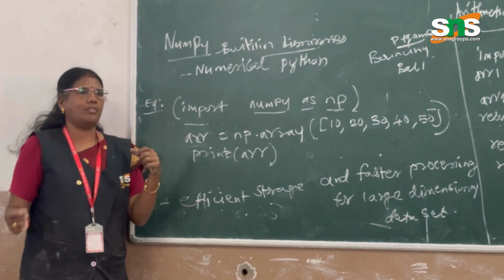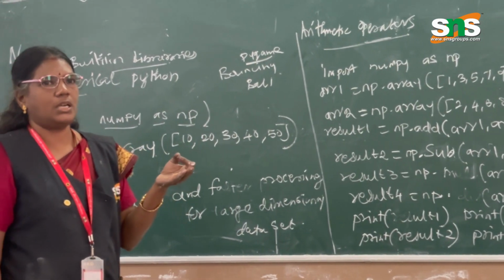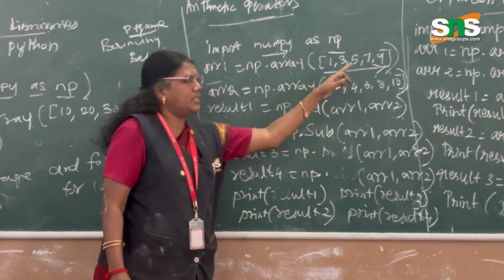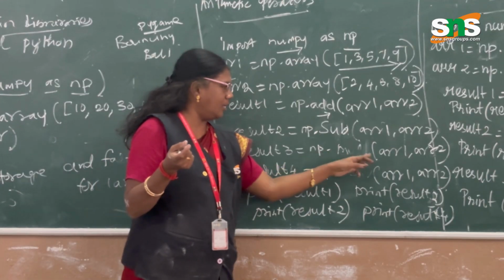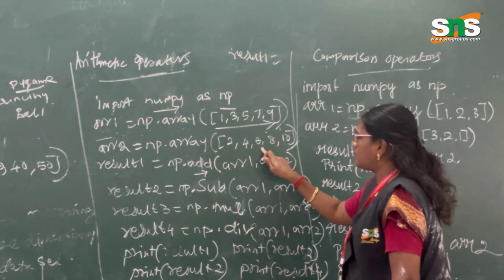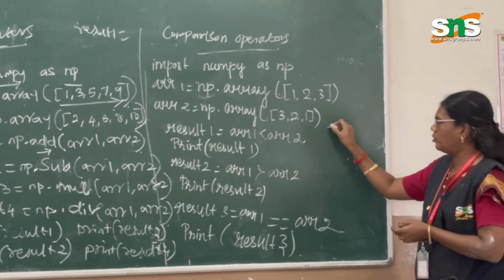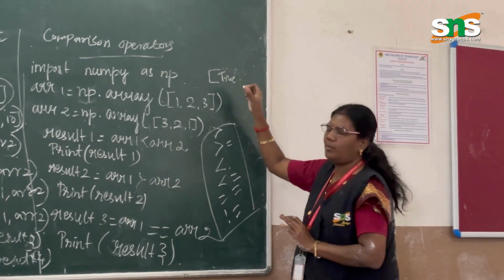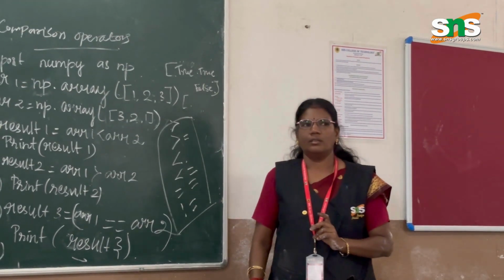NUMPY in Python | Python Programming | SNS INSTITUTIONS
This video covers about the NumPy, short for Numerical Python, is a fundamental open-source library in Python for scientific computing. It provides support for large, multi-dimensional arrays and matrices, along with a collection of high-level mathematical functions to operate on these arrays efficiently.
Key features and benefits of NumPy:
ndarray object: The core of NumPy is the ndarray object, a powerful N-dimensional array that can store homogeneous data types (e.g., all integers or all floats). This is significantly faster and more memory-efficient than standard Python lists for numerical operations.
Performance: NumPy arrays are implemented in C, enabling much faster operations compared to native Python lists, especially when dealing with large datasets. This speed is crucial in fields requiring heavy numerical computation.
Vectorized operations: NumPy allows for vectorized operations, meaning you can apply mathematical functions to entire arrays without explicit loops, leading to cleaner and more efficient code.